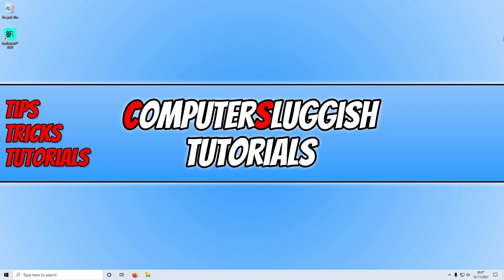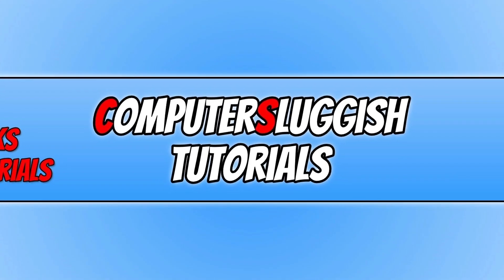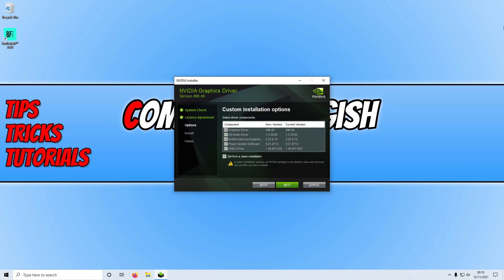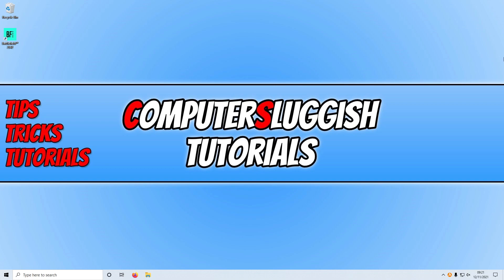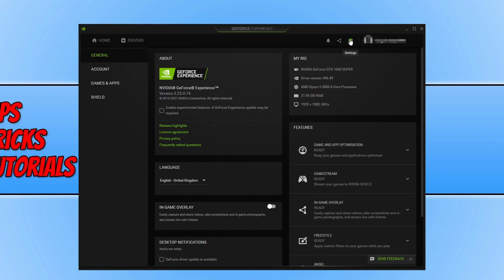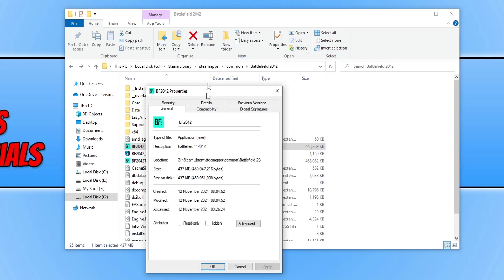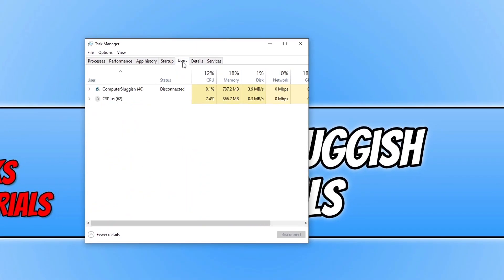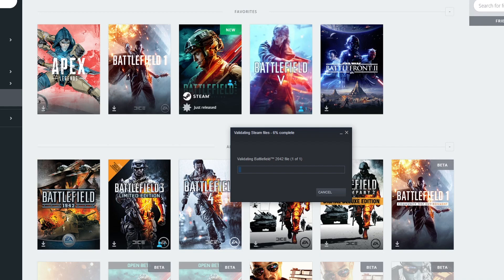Battlefield 2042 FIX Crashing, Freezing & Not Launching On PC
FIX Crashes & Errors In BF 2042

In this video, I will be showing you how to fix Battlefield 2042 crashing, freezing, error codes and not launching issues on your PC or laptop. There could be several reasons as to why your Battlefield 2042 game is having these issues on your Windows computer. It could simply be caused by your hardware, not having the latest updates, or missing/corrupted game files. Whatever the cause of the issue, it's not great if you are trying to play the game and it either crashes to your desktop or you receive an error code, or it simply won't launch at all! Hopefully, by following the methods in the above video you will be able to fix these problems with bf 2042 and enjoy the game.